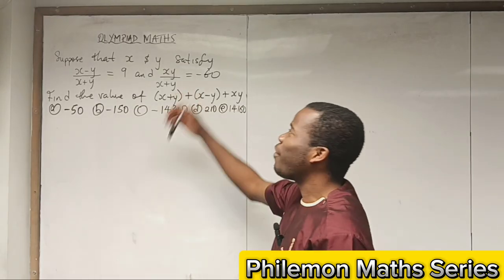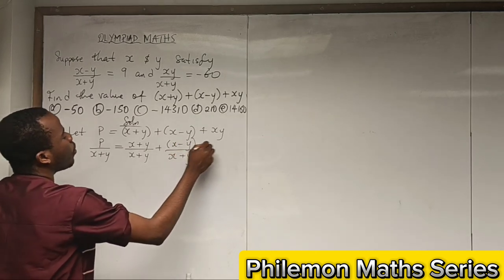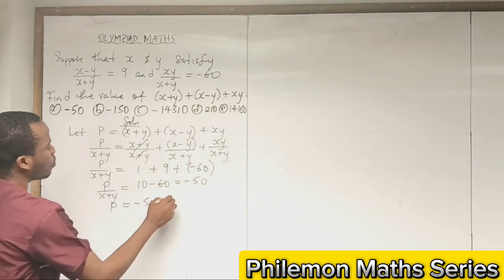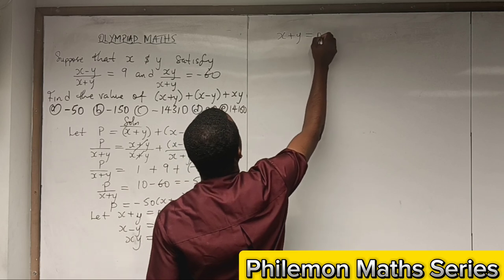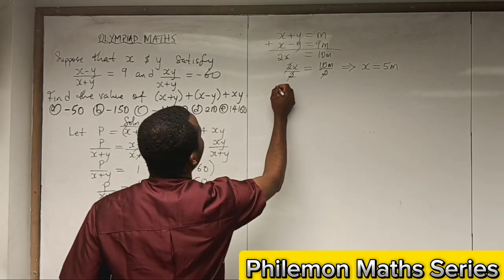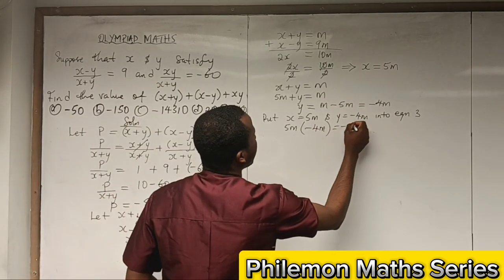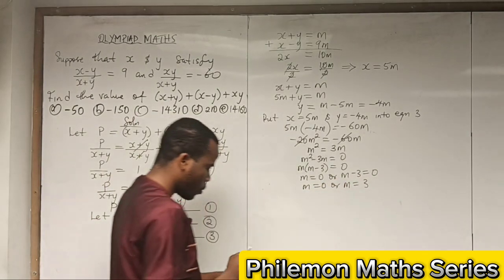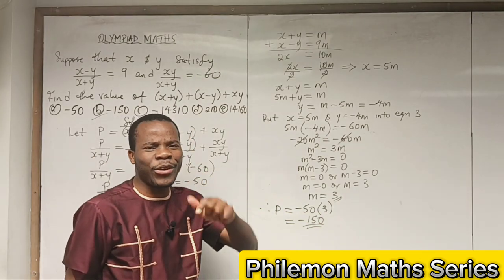Challenging Algebraic Simplification | Math Olympiad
In this video, we saw how we can simplify an algebraic expression using given some equations.